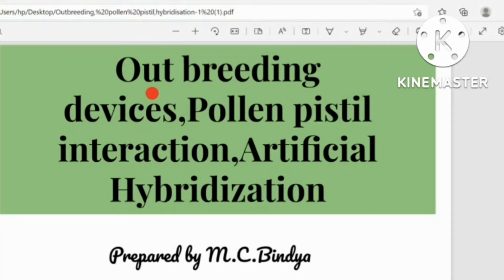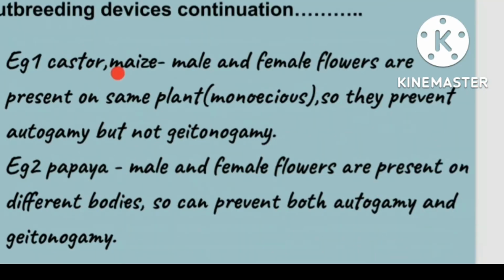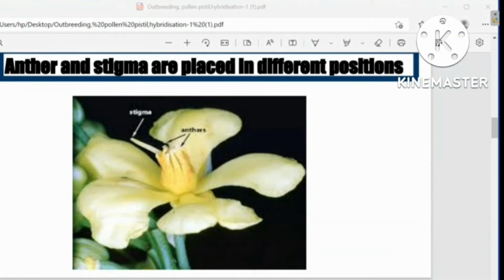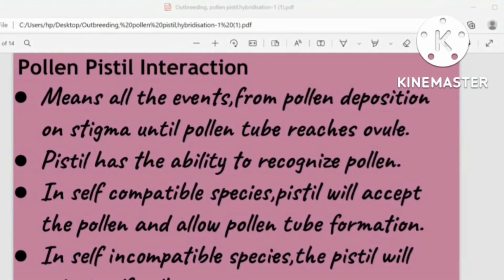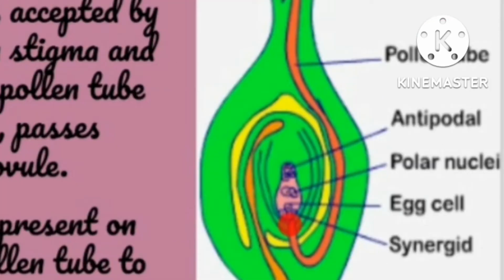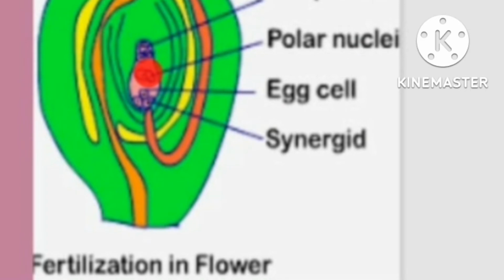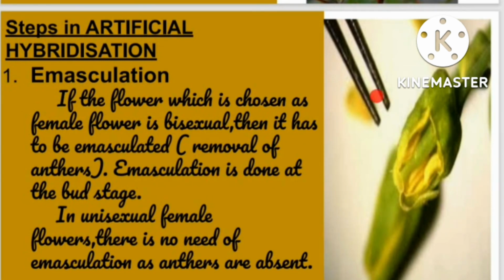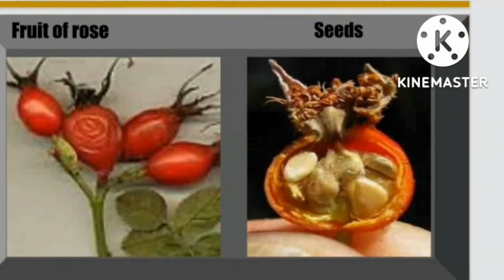Sexual Reproduction in Flowering Plants Compilation(5)ncert12biology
some of the videos are compiled here with timestamp, comment on for any more videos required
0:0- start
0:07- Outbreeding Devices
3:19-  Pollen Pistil Interaction
4:02- Double fertilisation
5:20- Artificial Hybridization